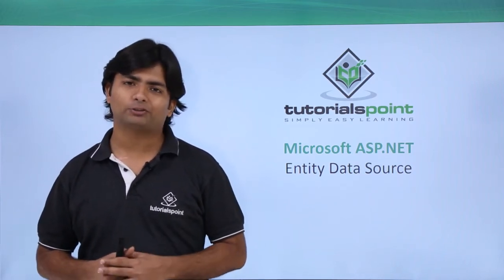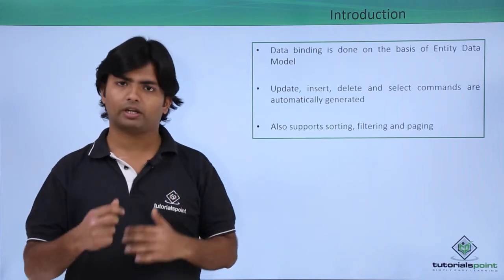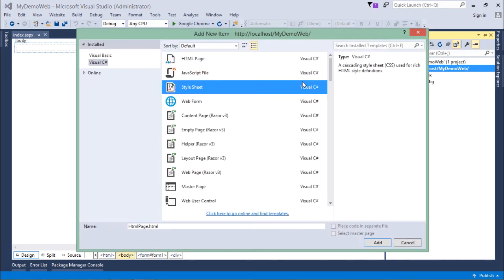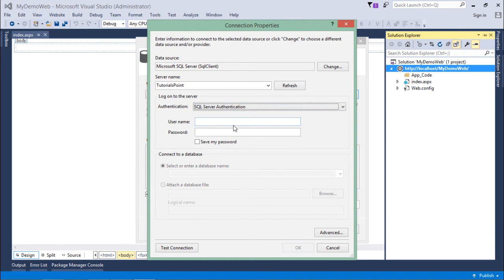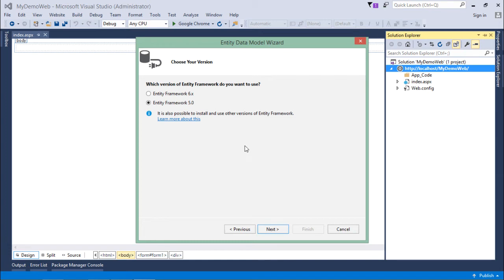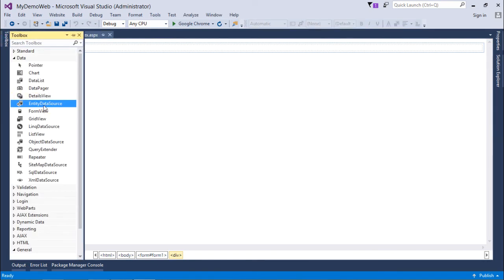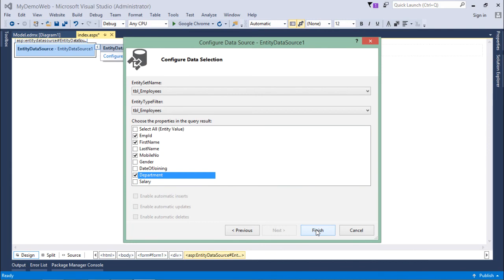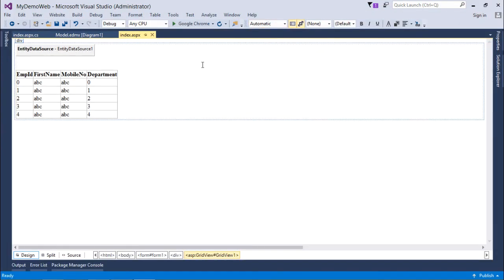ASP.NET - Entity Data Source